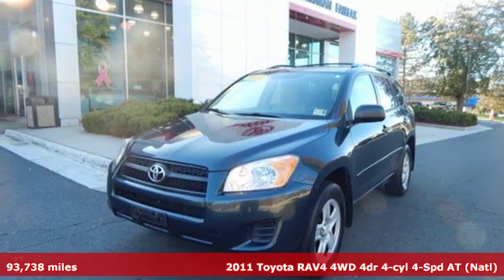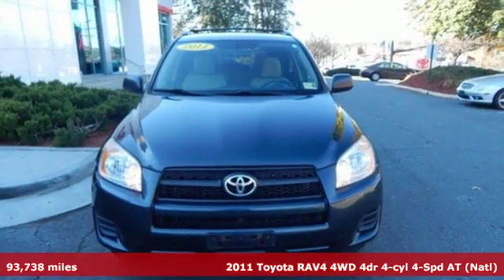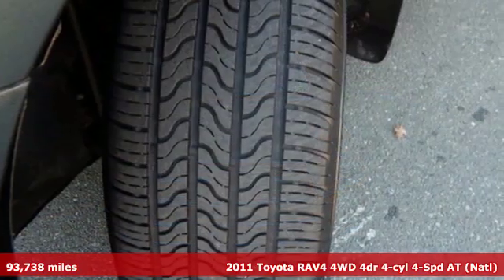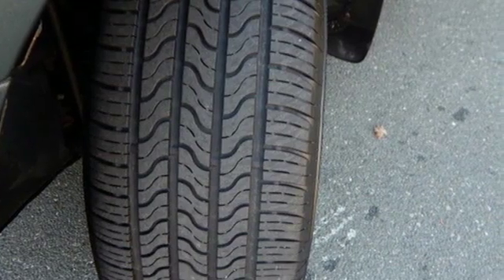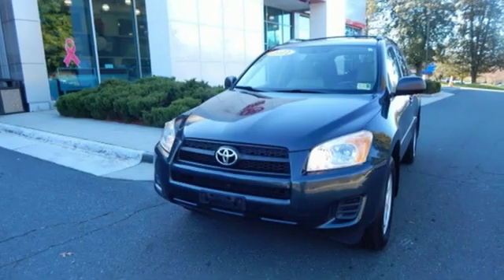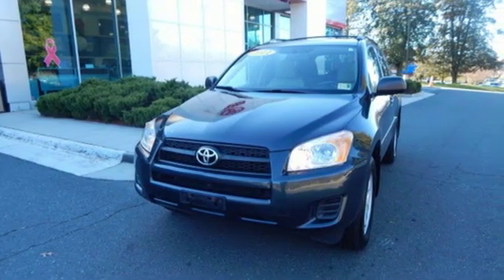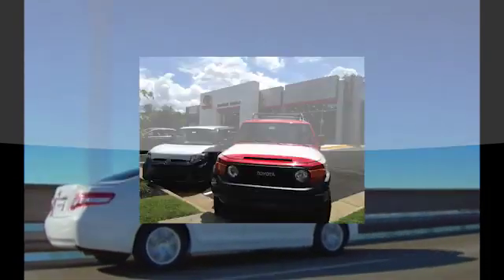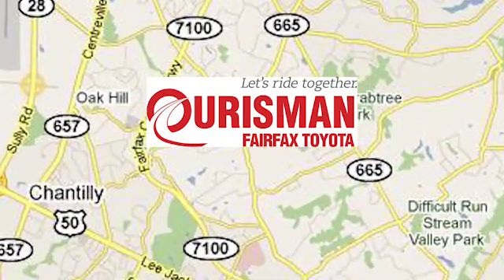Used 2011 Toyota RAV4 Fairfax, VA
Year: 2011
Make: Toyota
Model: RAV4
Trim: Base
Engine: 2.5L 4-Cylinder DOHC Dual VVT-i
Transmission: 4-Speed Automatic
Color: Black
Interior: Sand Beige
Mileage: 93738
Stock #: 174900A
VIN: 2T3BF4DV8BW177236
2011 Toyota RAV4 4WD,1-OWNER AND ACCIDENT FREE CARFAX REPORT, 4 WHEEL DRIVE, 17" x 6.5J 5-Spoke Styled Steel Wheels, Black Roof Rails w/Crossbars, Daytime Running Lights, Low tire pressure warning, Power door mirrors, Power windows, Rear Privacy Glass, Traction control, Value Package.brbrOur best available bank and credit union financing! Recent Arrival! Odometer is 15943 miles below market average! 21/27 City/Highway MPGbrbrAwards:br * 2011 KBB.com 10 Best Used Family Cars Under $15,000 * 2011 KBB.com Brand Image AwardsbrWe offer our best cars in the market with our best warranties, period. Please call one of our sales managers at for more details and remember that this vehicle also qualifies for the Ourisman Lifetime Buyer's Edge, a non-factory warranty which guarantees the engine of your vehicle for as long as you own it!! The only requirement is that you get the factory recommended services done at one of our Virginia facilities.brbrReviews:brbr * If you want a small-to-mid-size sport utility vehicle that combines car-like performance, ride, handling and fuel economy with available four-wheel drive and room for up to seven passengers, or five adults and a fair amount of cargo, the 2011 Toyota RAV4 is a good choice. Source: KBB.combr * Superb power yet great fuel economy from optional V6; huge cargo space with flat load floor and low load height; comfortable ride; responsive handling. Source: Edmunds

Address:
10287 Fairfax Blvd